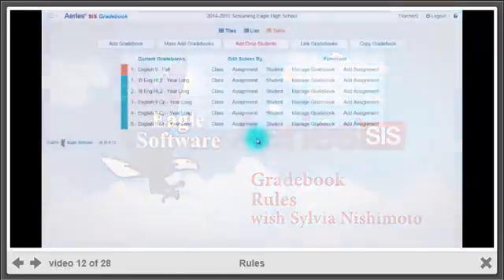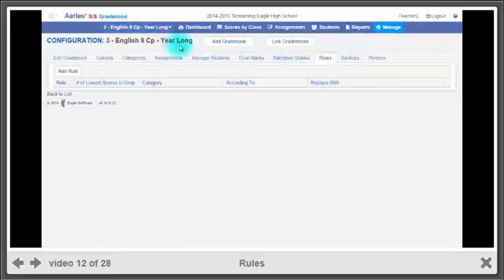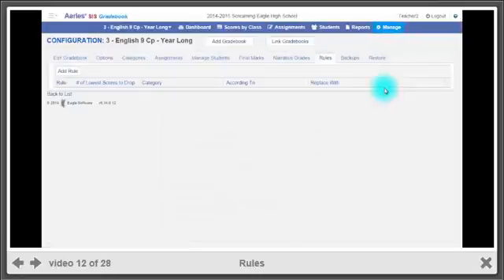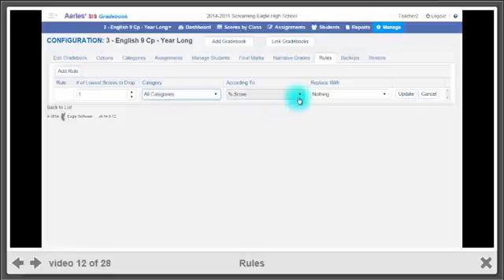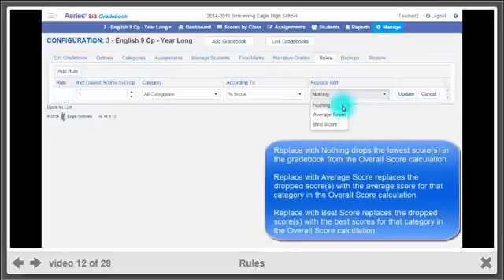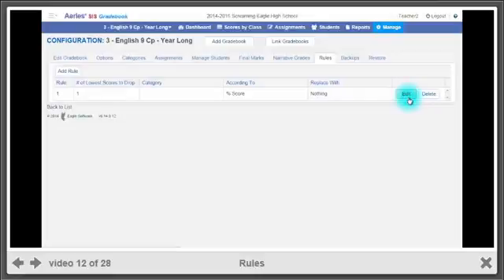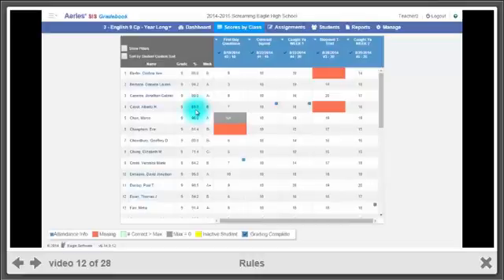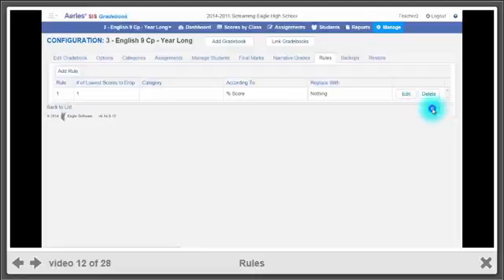Teacher Portal Gradebook Rules